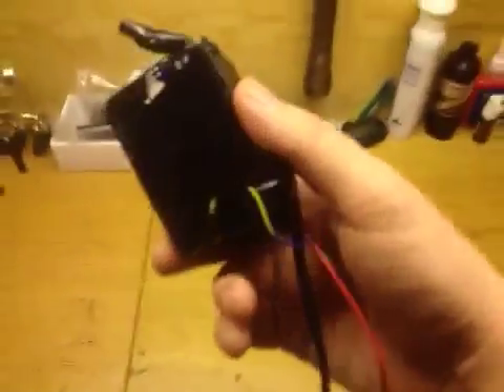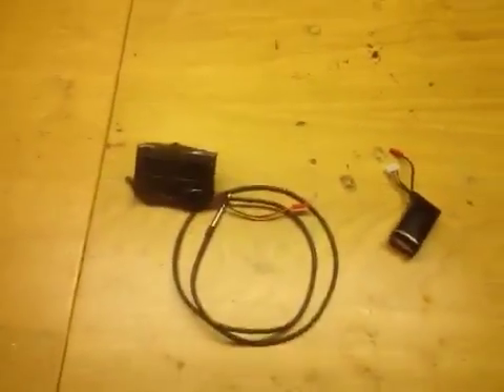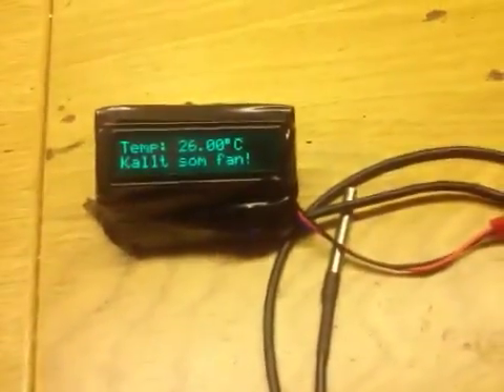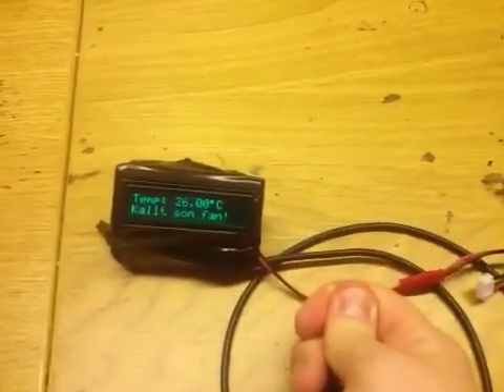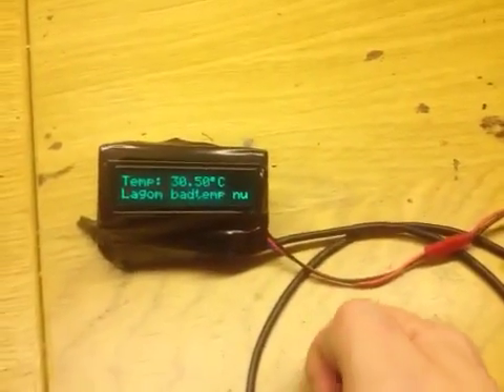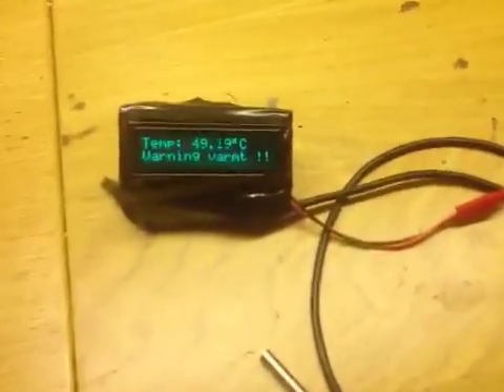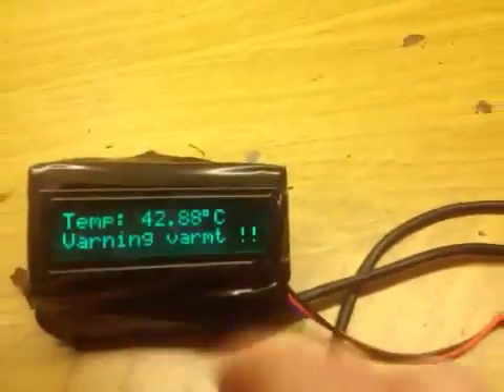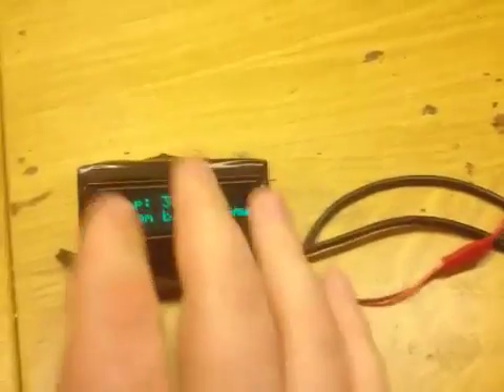Thermometer prototype for Swedish hot tub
Just a fast prototype i did for my friends Swedish hot tub. Arduino based using ds18b20 temp sensor, and hd44780 lcd display with i2c adapter. I am thinking of making it powered by heat, so it does not require a battery. (TEG moduels)